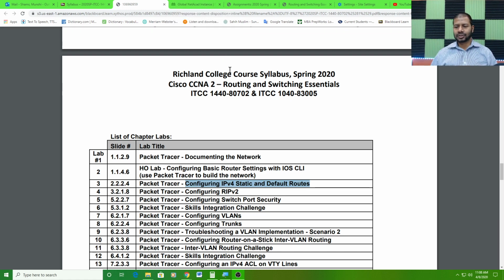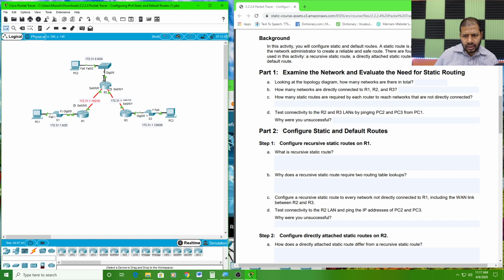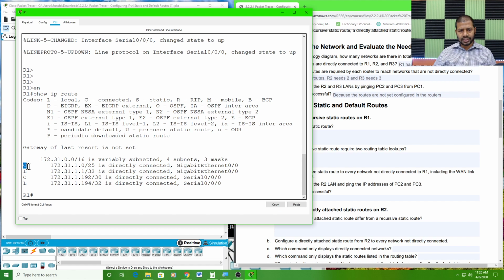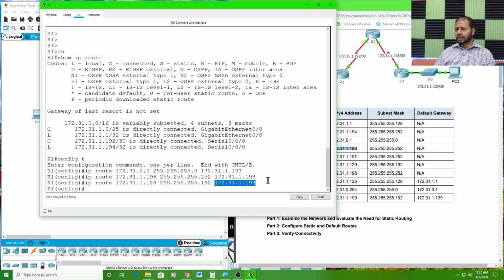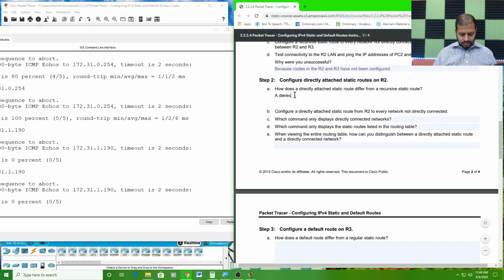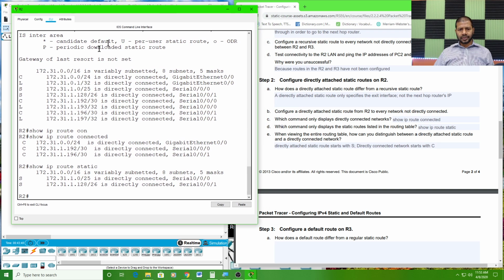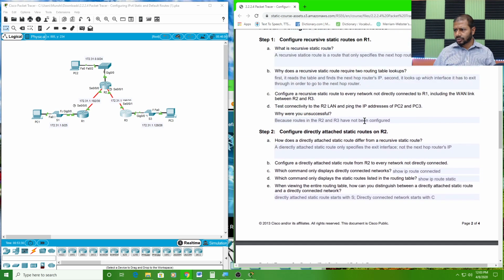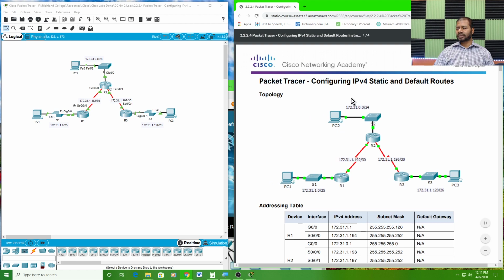Lab 2.2.2.4 Packet Tracer - Configuring IPv4 Static and Default Ro - Professor Munshi Shams (CCNA 2)